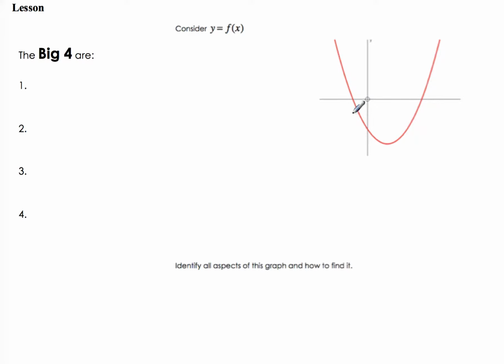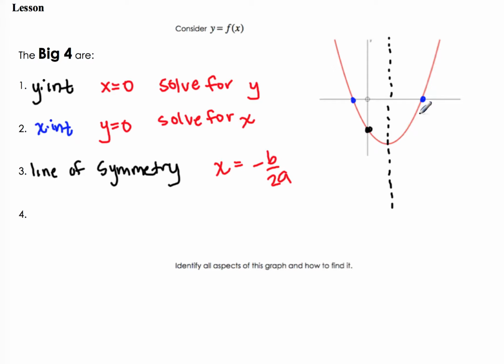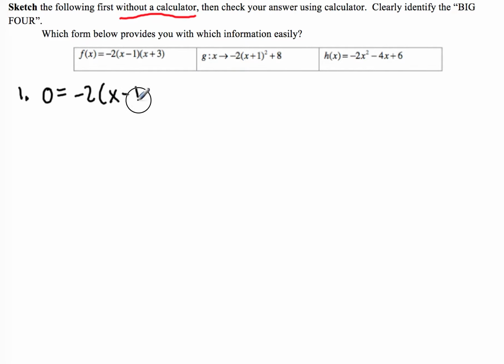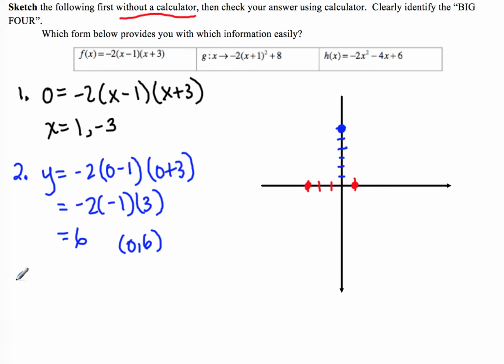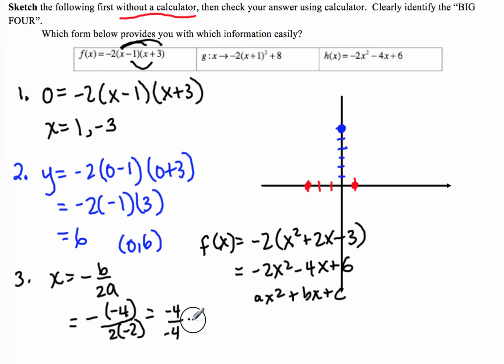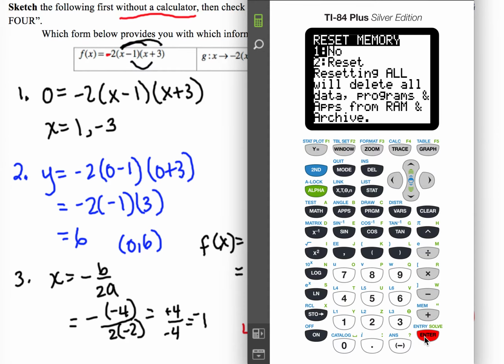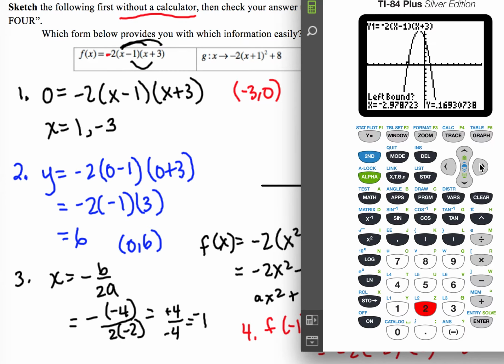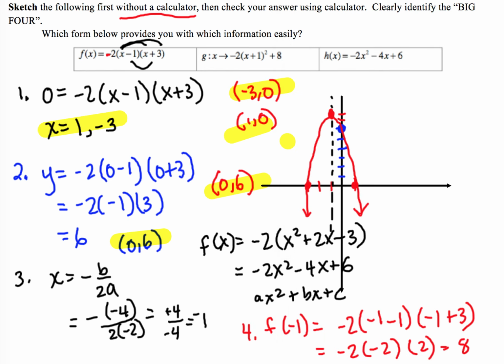Precalc 1.2.0 Lesson Part 1